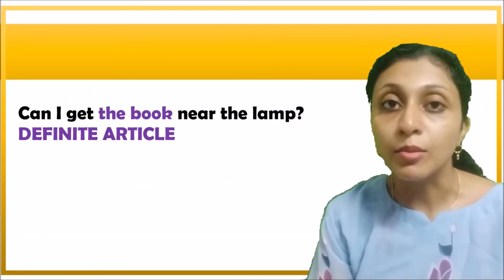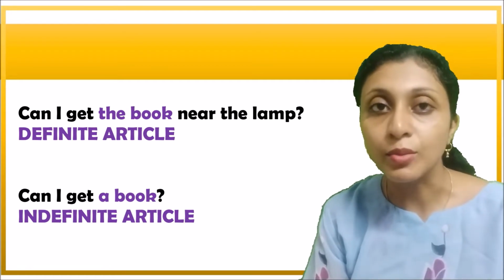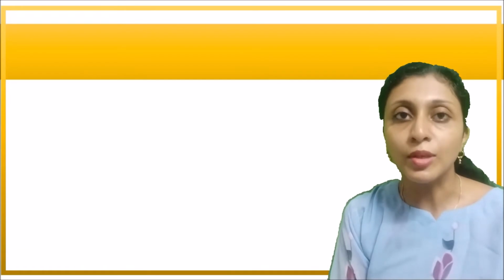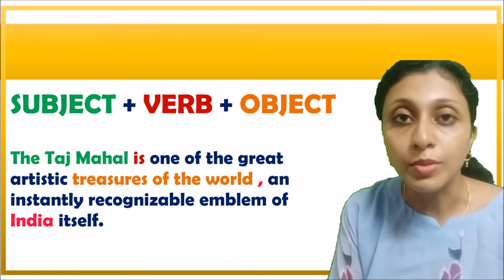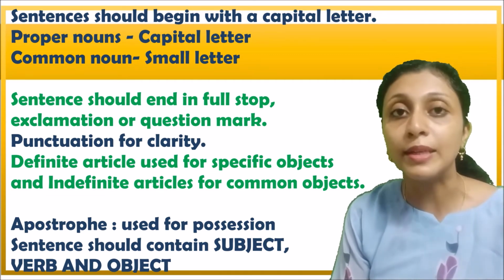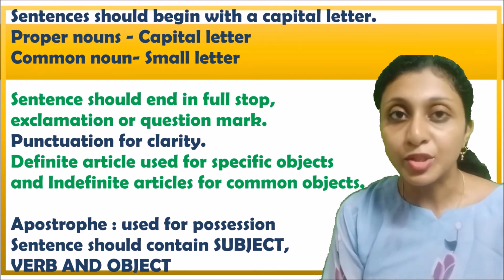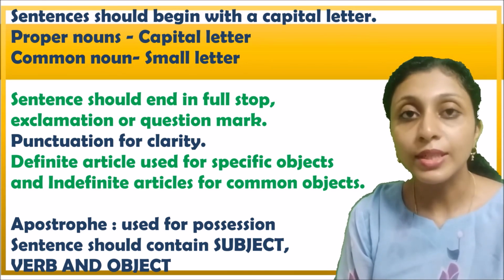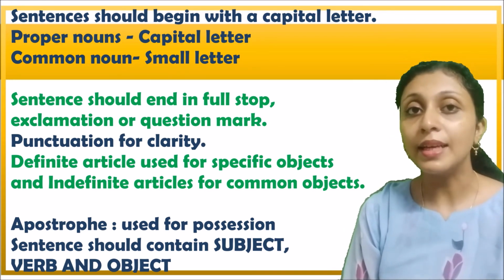SIMPLE GRAMMAR RULES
Some basic grammar rules that need to be followed while writing is explained. These rules are to be strictly followed and there is no excuse to avoid them.
Take a look at them :) .